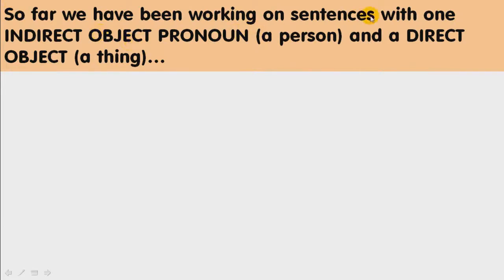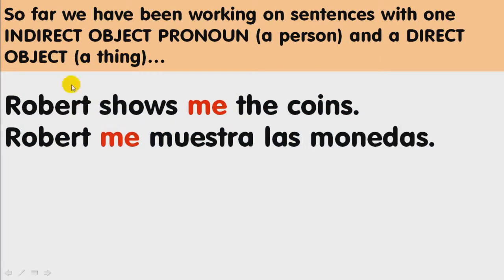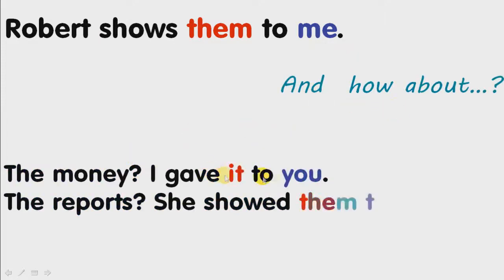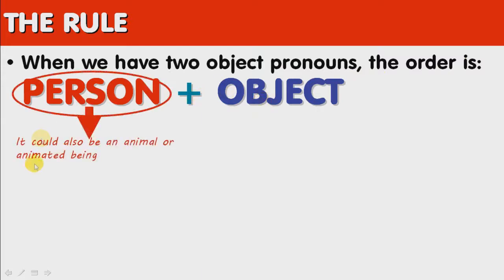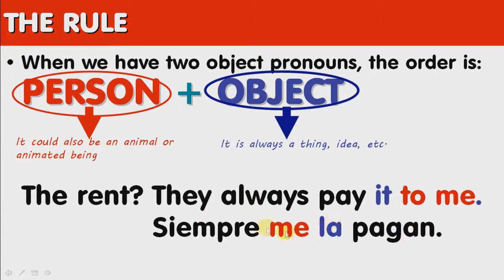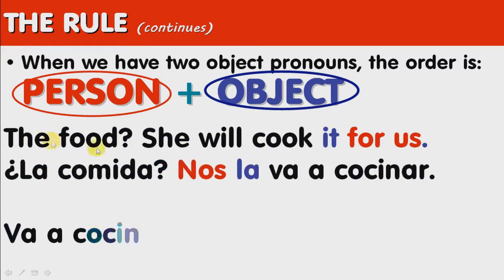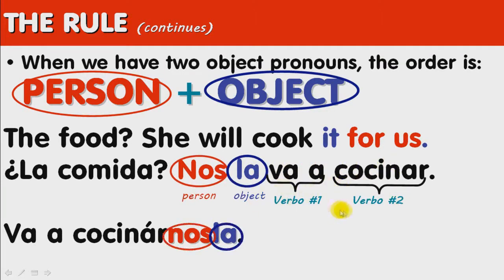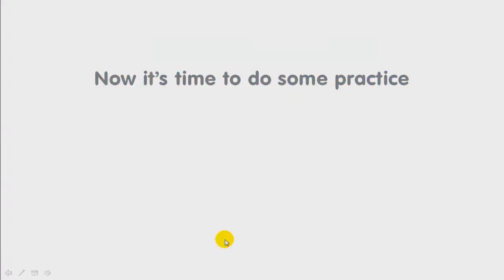SPANISH DIRECT & INDIRECT OBJECT PRONOUNS MADE EASY: ALL you need to know – LESSON 3 - Presentation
¡Hola amigos!

Direct and indirect object pronouns in Spanish are these pesky little words (me, te, lo, la, le, nos, os, los, las, les) that drive everyone crazy, at least for some time. Not any more!

In this video series, I'm going to take you from zero to hero in four simple lessons, with their corresponding exercises, a total of 17 step-by-step videos that will explain everything easily and will enable you to put it into practice ASAP. Just follow these videos to the T, and in no time you will be using them like a Pro!

IMPORTANT REQUEST!
Creating these types of materials takes a lot of time and effort. And if you have any questions, ideas or suggestions, please post them in the comments section below.

DEVELOP VOCABULARY FAST!
BILINGUAL PICTURE DICTIONARIES (ENGLISH - SPANISH)
Oxford Picture Dictionary
Merriam-Webster's Visual Dictionary
DK Bilingual Visual Dictionaries

Voice Actor / Puppeteer / Teacher
Julio Foppoli